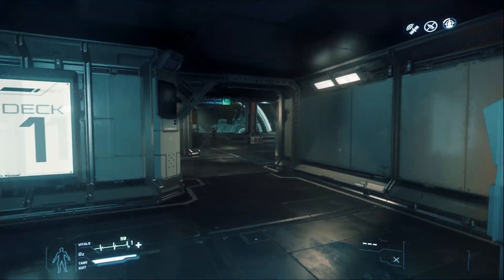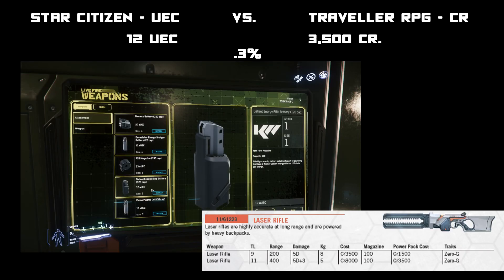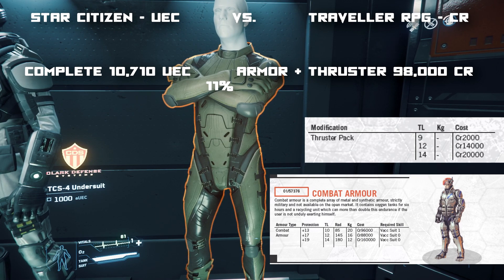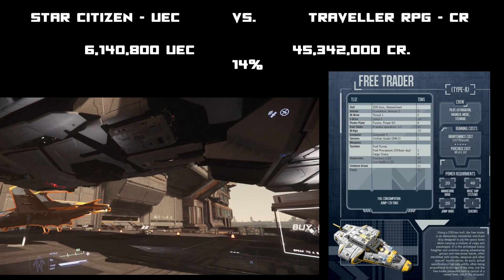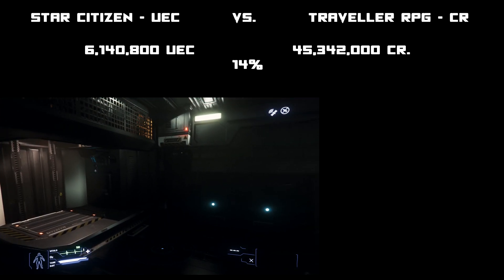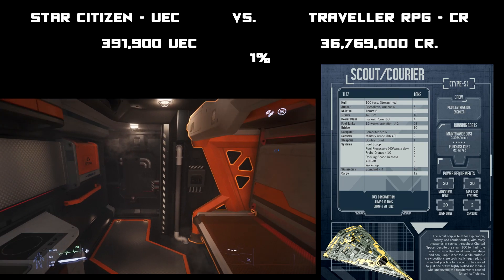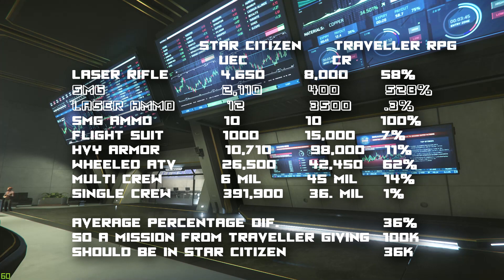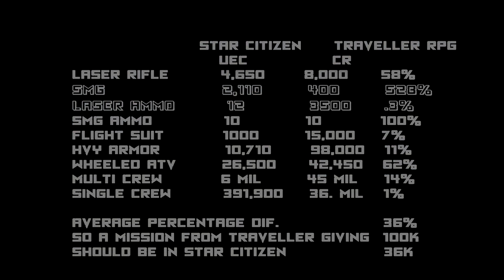Imperial Credits vs United Earth Credits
\\\ SCHEDULE ///
Wednesday 5pm - 10pm = Traveller RPG
Friday Midnight Central = Star Citizen Discussions